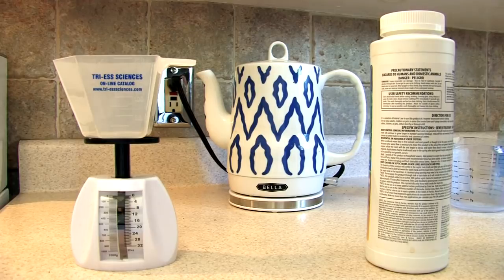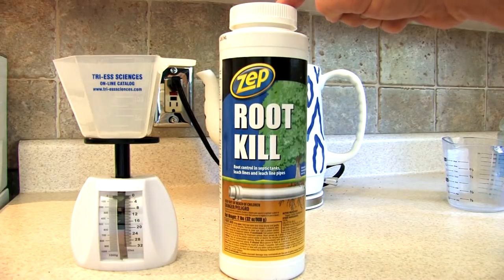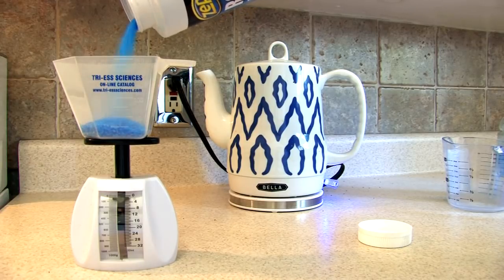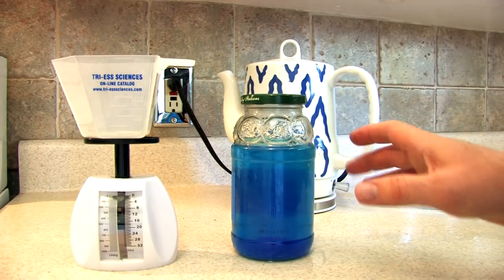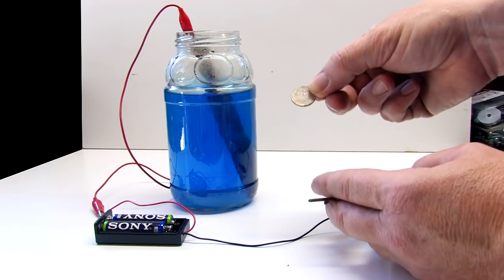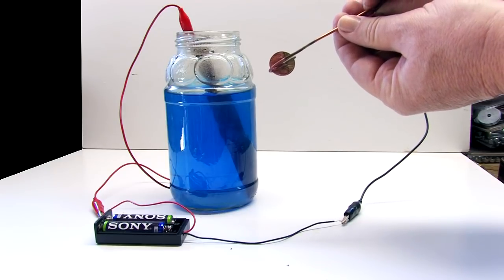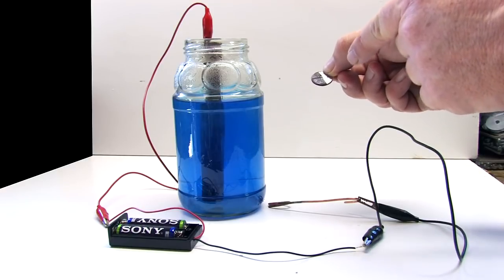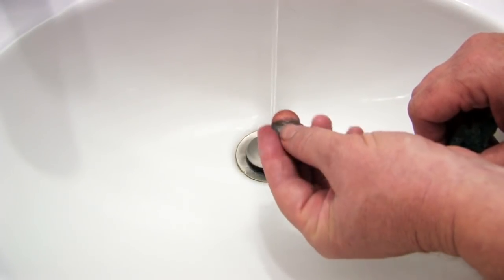Easy And Inexpensive Copper Plating Trick!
Simple, cheap, and reliable way to copper plate metals.
Please check out the the main video for a more in depth instructional.
Thanks!

Just got this from a plater regarding stacking cells in parallel:

Hello,
I watched your copper plating video and then went to your site where someone suggested wiring batteries in parallel to achieve higher amperage and thus increase plating time.
in the discussion of amperage one needs to observe the ohms law. To be more accurate the resistance of the liquid that the plating is done in, needs to be known. Because current can be increased two ways. One way is to decrease resistance ( use a liquid with lower resistance) the other way is to increase voltage. You cannot just increase amperage by putting batteries in parallel unless the resistance of the liquid is so low that the battery cannot supply the amperage in which case it goes dead very fast.